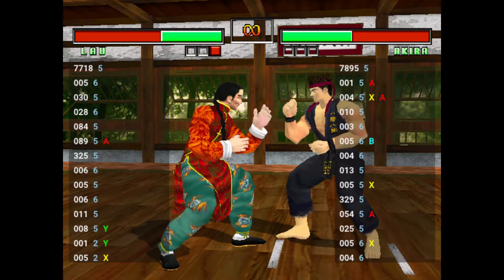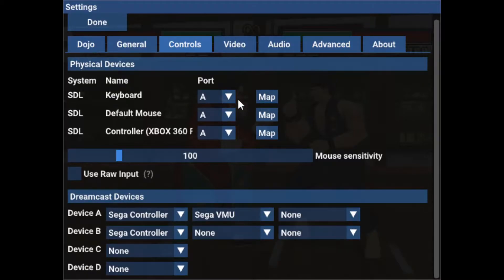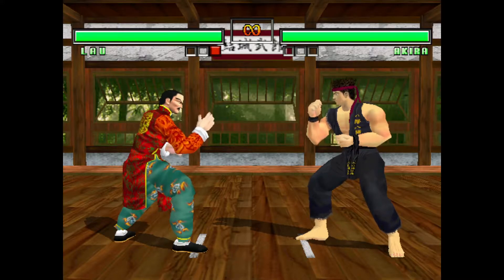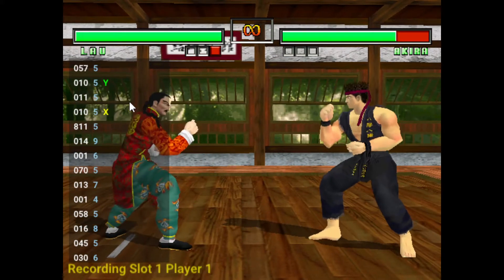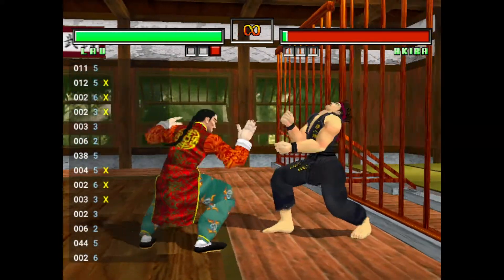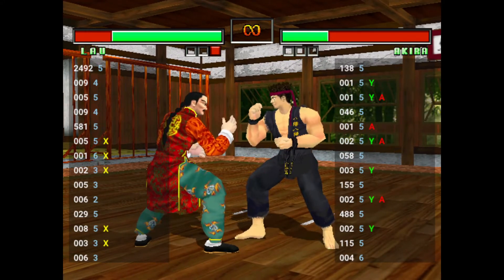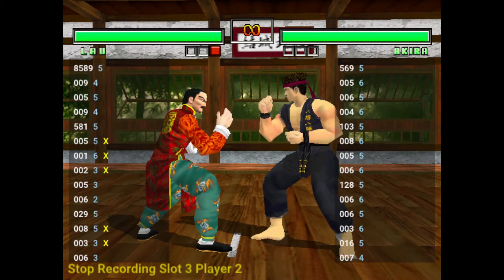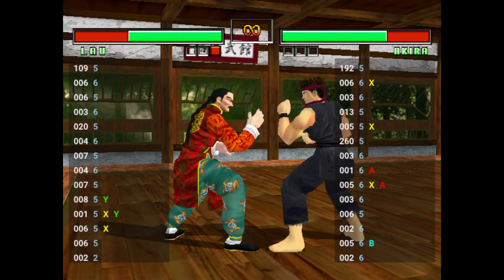Flycast Dojo New Features ver 0.4.31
This version should be getting pushed to Fightcade soon, but it offers some great new features to set up your own training mode. I recorded the new features along with a quick overview of the old ones here so people can start using them right away.

Quick note: I referenced being fast to end recordings. This is so you can quickly execute random playback one after another. If your first playback includes long times of no button inputs, the next playback will have its initial inputs overwritten if you press the playback button too quickly.